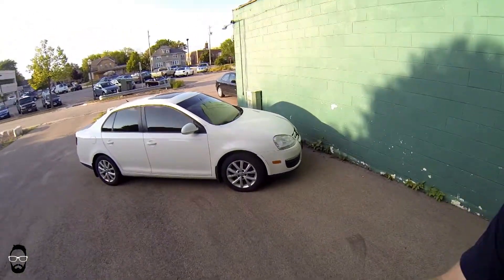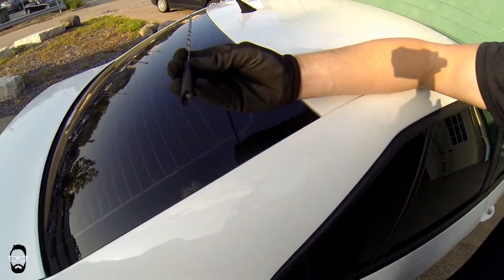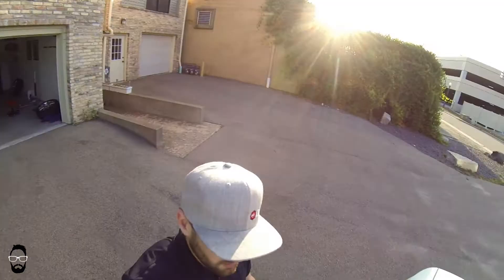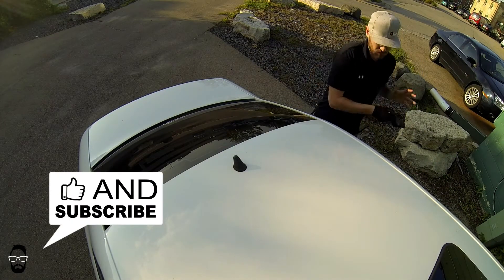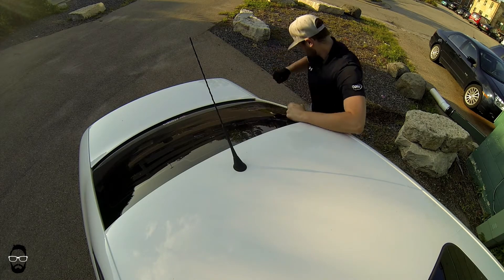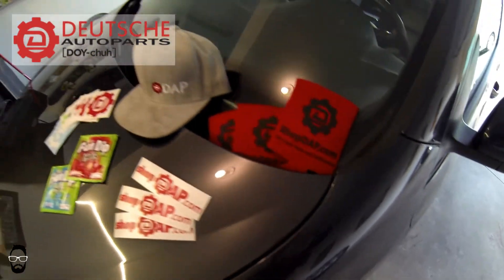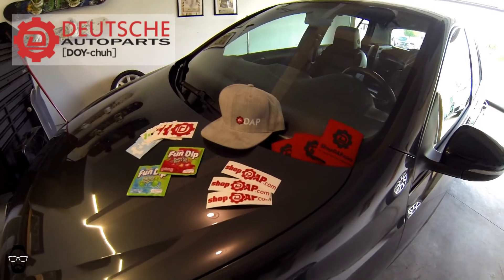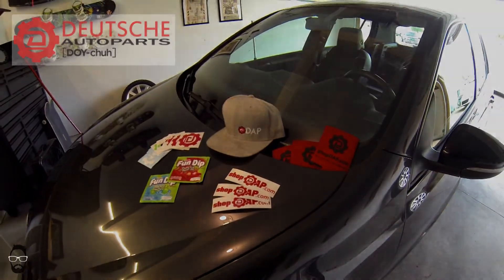How To Fix Your Car's Antenna + DAP Merch! | 2010 VW Jetta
How does one break the antenna that is attached to the roof of the vehicle?!  I dont have the answer for you, but my girlfriend might :)

Here's the procedure to change the antenna out on a 2010 Volkwagen Jetta.  Hope this helps!